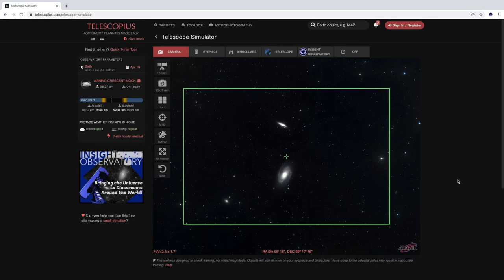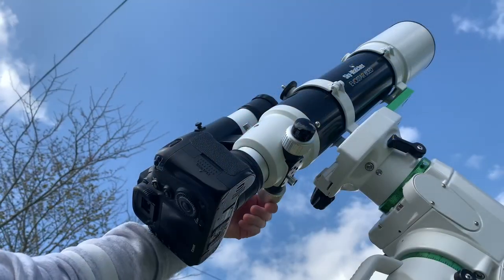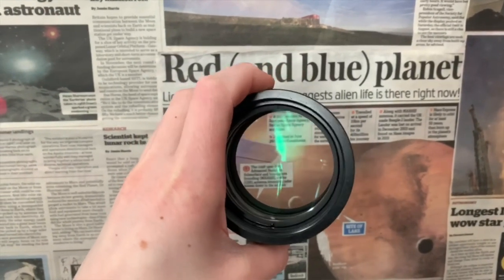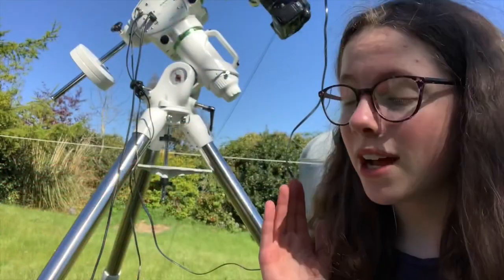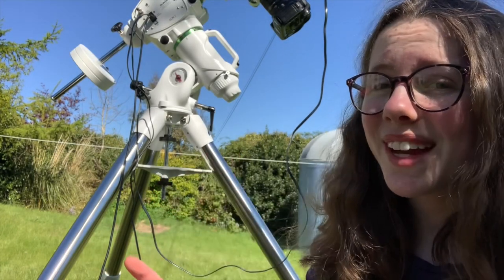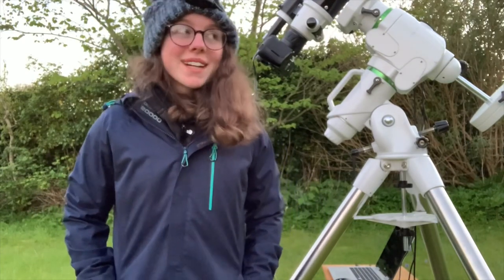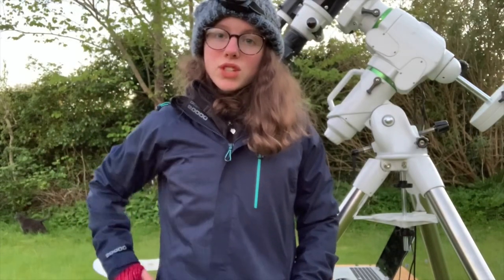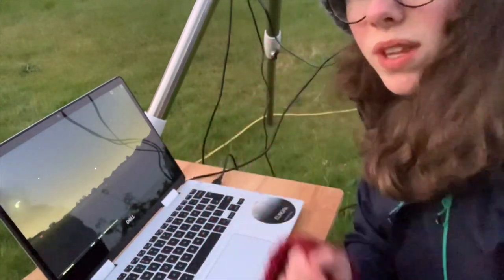Photographing TWO Galaxies - M81 & M82 (DSLR Astrophotography)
Hi guys, hope you are all staying safe and well! The weather has been incredible lately, so I wasn’t going to let a broken laptop and camera stop my imaging sessions. Currently borrowing from someone else and I fixed the laptop myself, so everything seems fine! Come along with me tonight as I photograph two stunning galaxies, M81 &M82, in one frame, near the constellation Ursa Major. This is my first-time using plate solving in APT’s Point Craft, so fingers crossed that having no hand controller makes the process a little easier. Clear skies to you all 

Sky-Watcher 10” Dobsonian –
🇺🇸 (Only available in the UK as of now)

👉🏻 Helena's Astrophotography is a participant in the Amazon Services LLC Associates Program, an affiliate advertising program designed to provide a means for sites to earn advertising fees by advertising and linking to amazon.co.uk